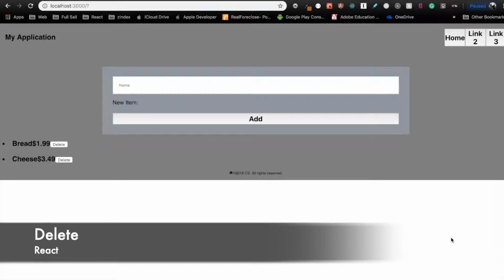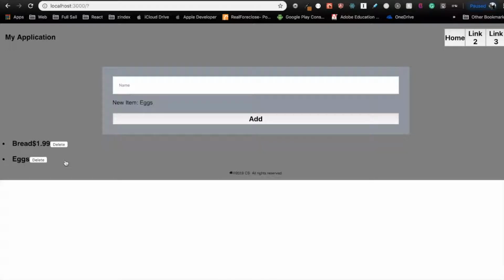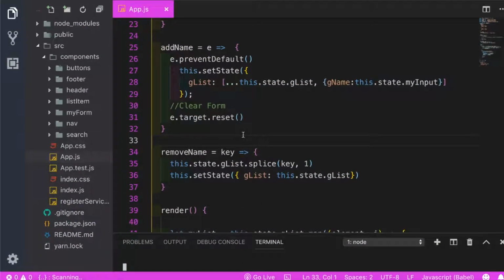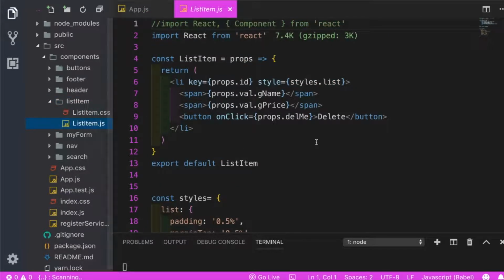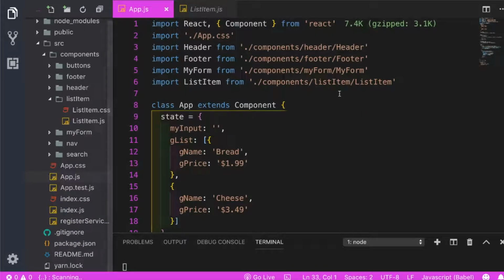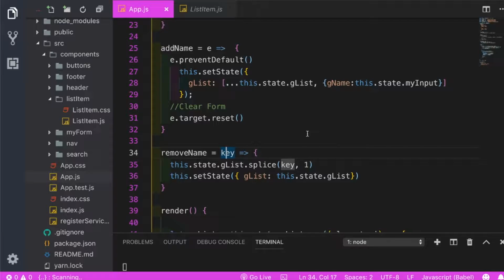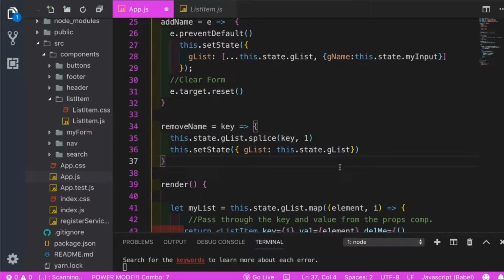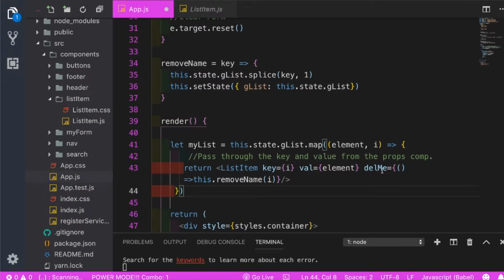02 - Delete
React.js Demo